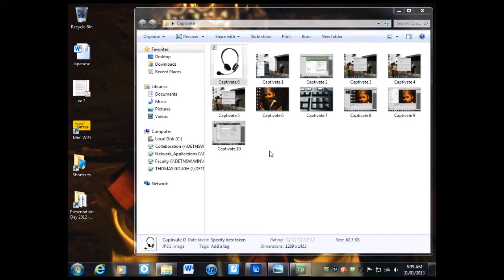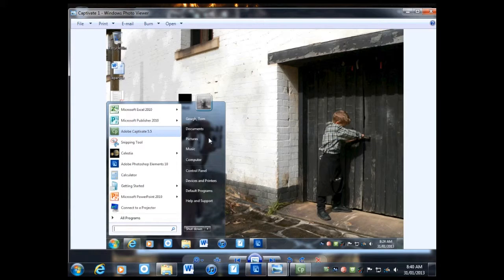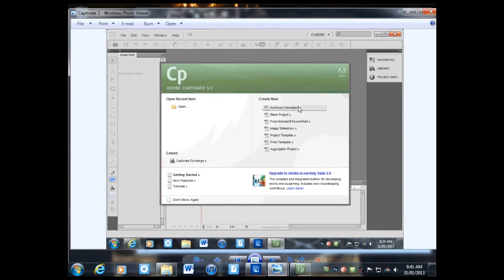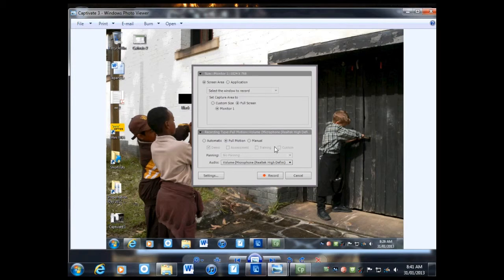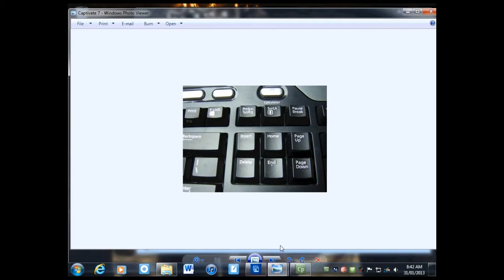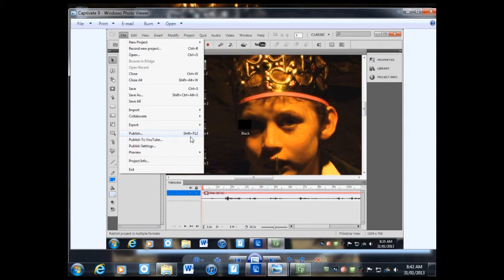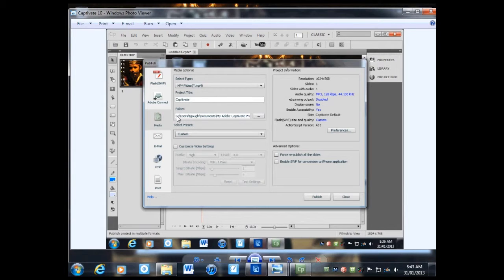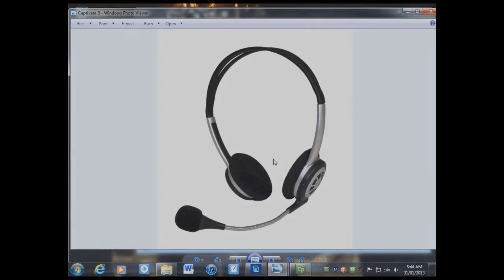Captivate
Online Video tutorial on Adobe Captivate for Glenwood Public School staff and other interested parties! Just the basics, enough to get started!